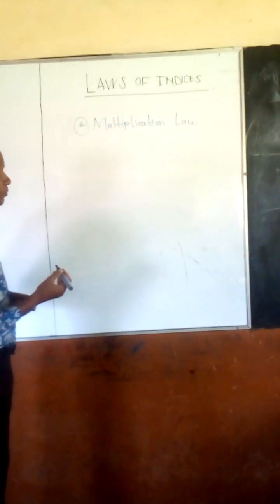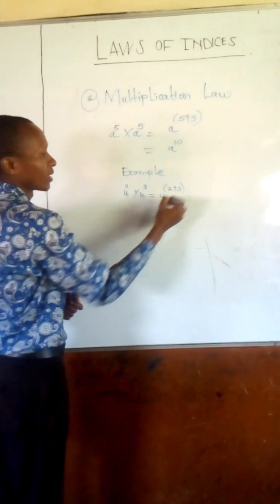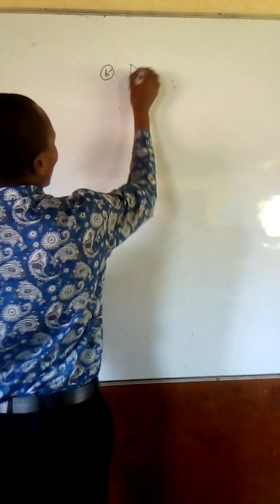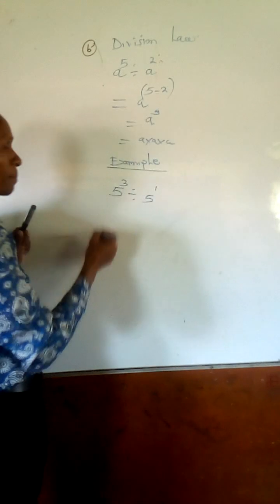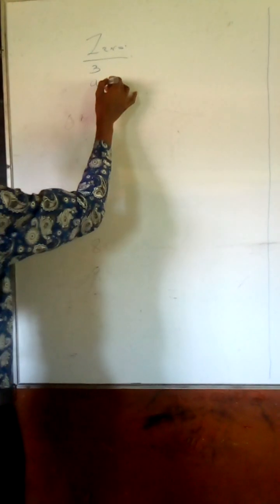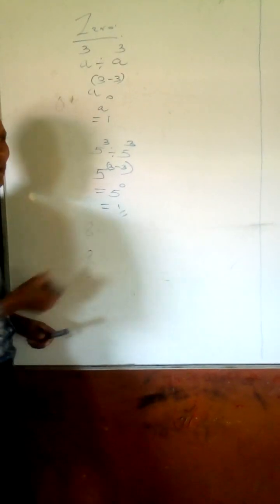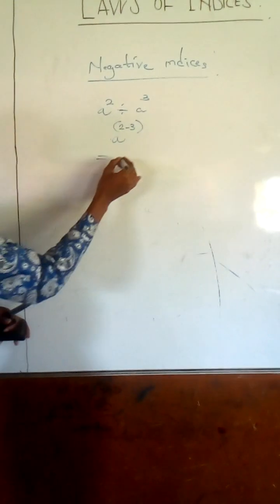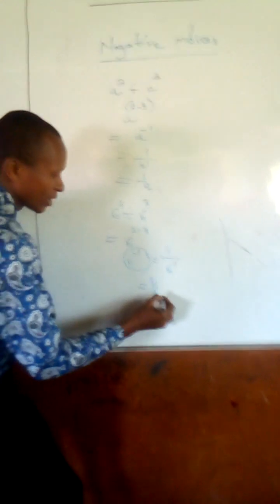June 1, 2025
Laws of indices maths challenge